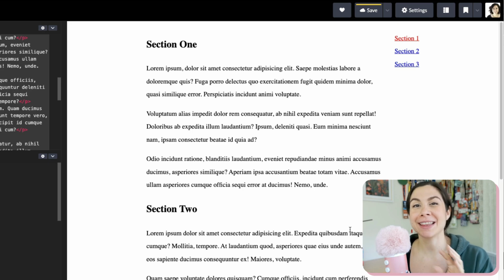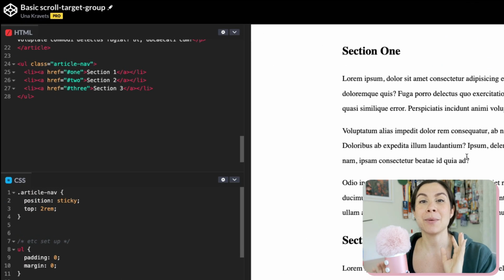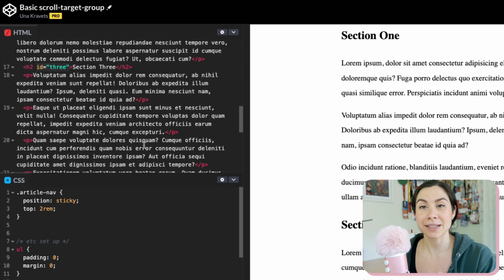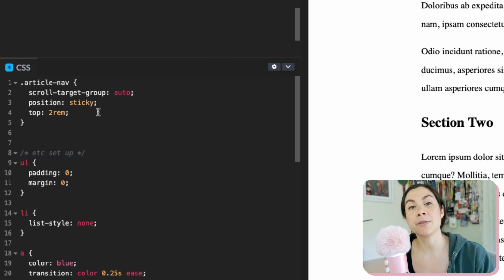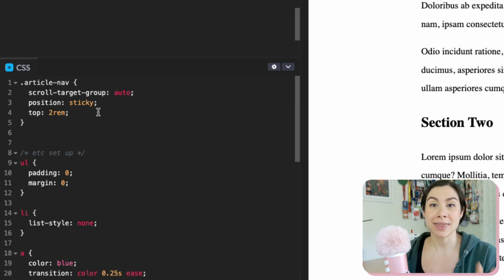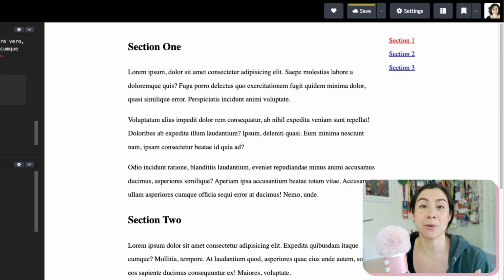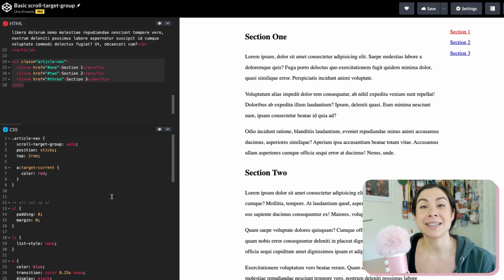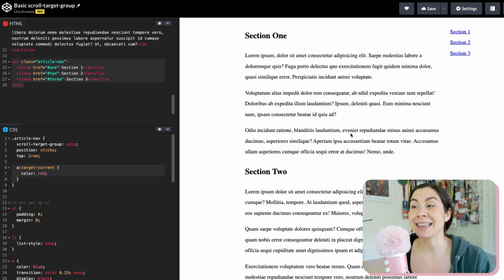Build a scroll spy in 2 lines of CSS with scroll-target-group and :target-current